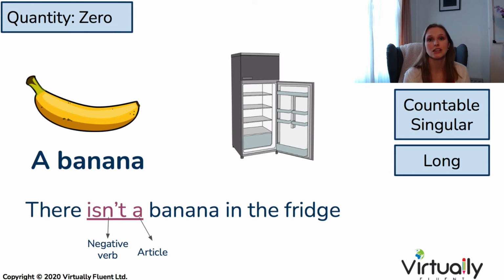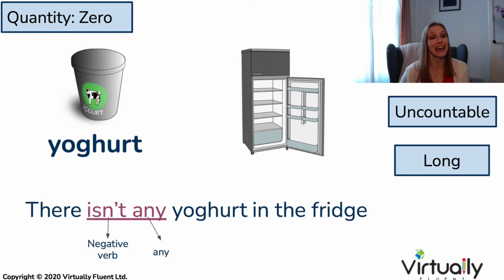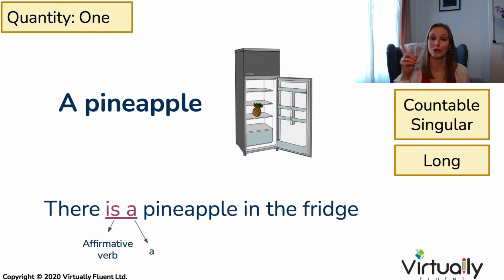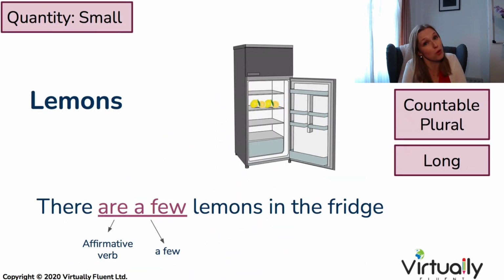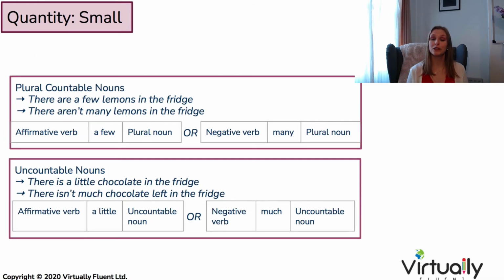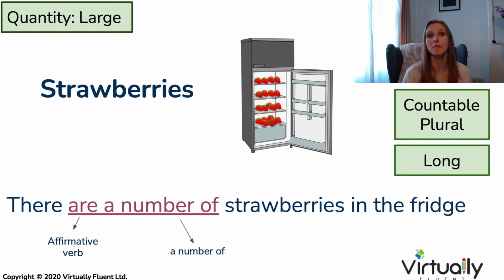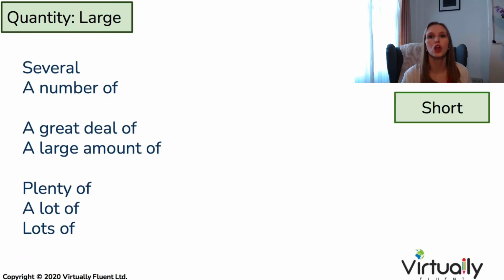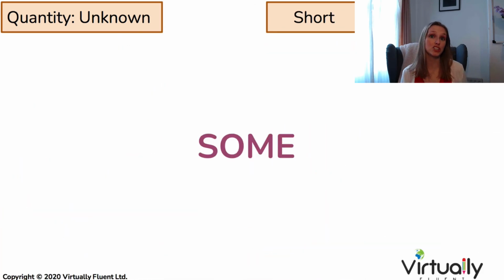Quantifiers Explanation (Pre-Intermediate English Grammar)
English Level: Pre-Intermediate (B1.1)

Quantifiers can be quite confusing in English. We explain how all the main quantifiers are used in this video. We cover: a, an, none, any, one, a few, many, much, a little, several, a number of, plenty of, a lot of, lots of, a great deal of and a large amount of.